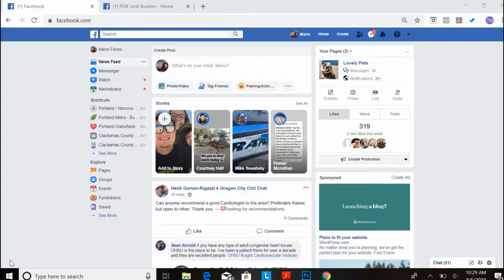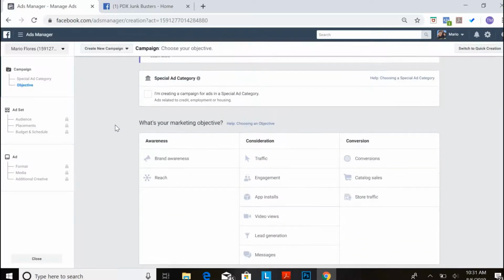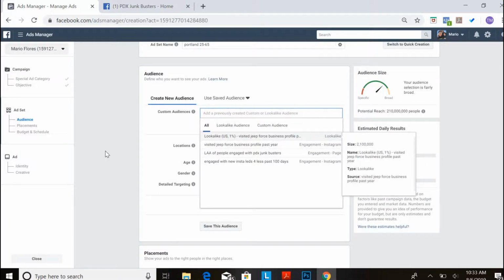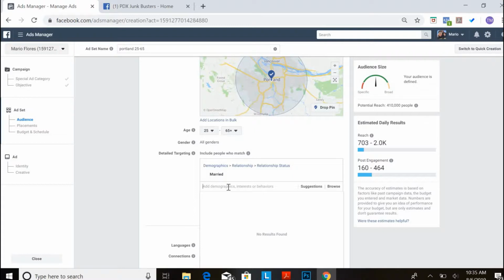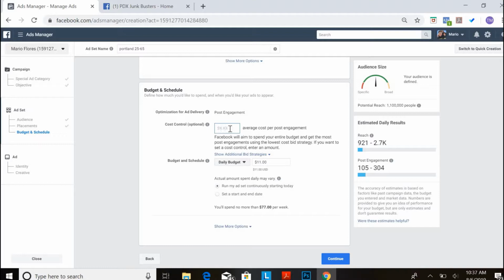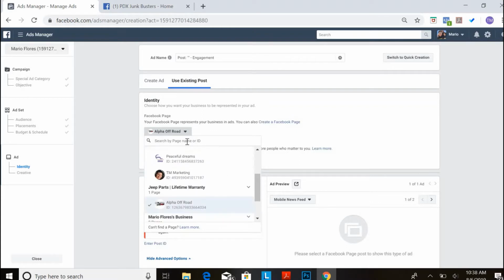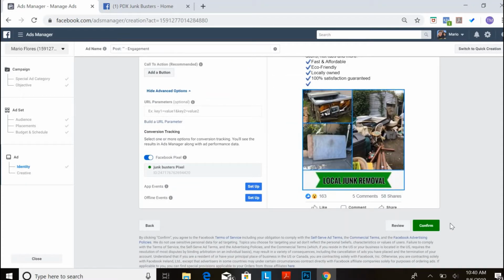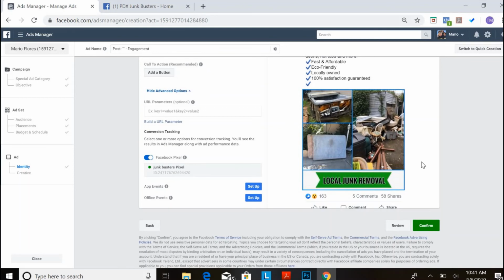Junk Removal: How to set up Facebook ads for Junk Removal (2019)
This video explains how to Set up and run Facebook ads for you Junk Removal business.